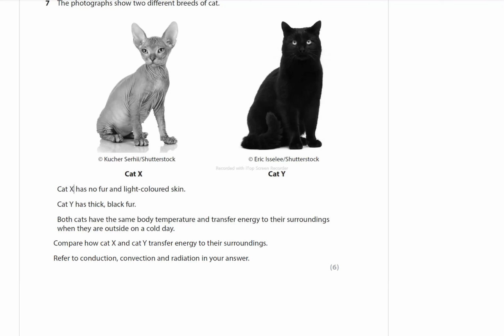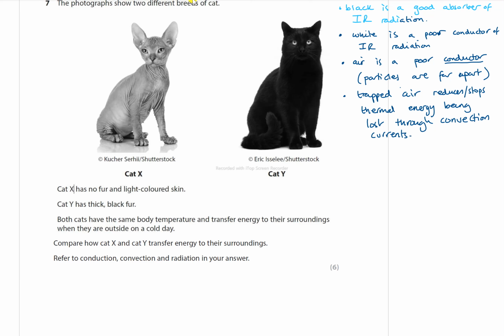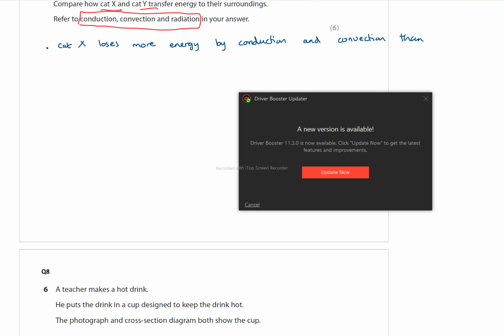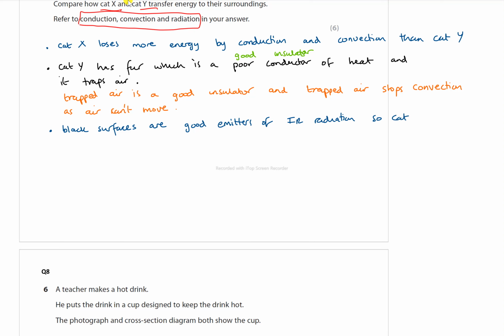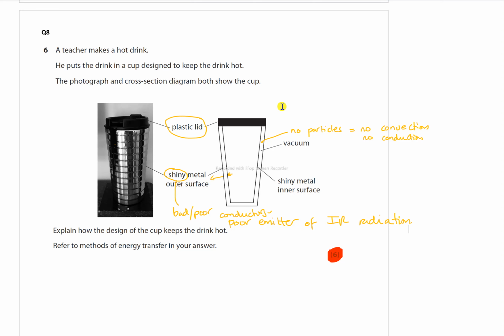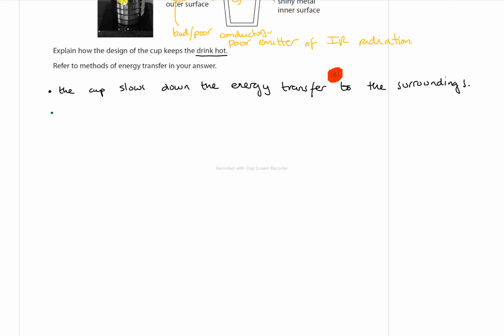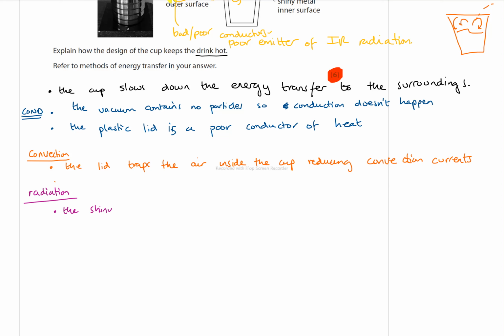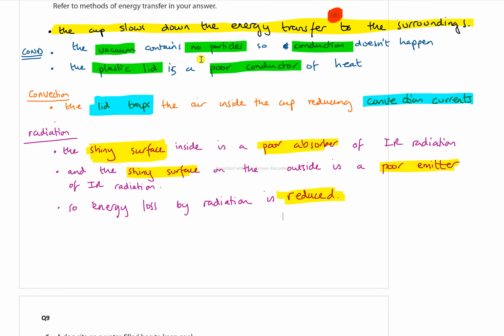TOPIC Infrared Insulation 4